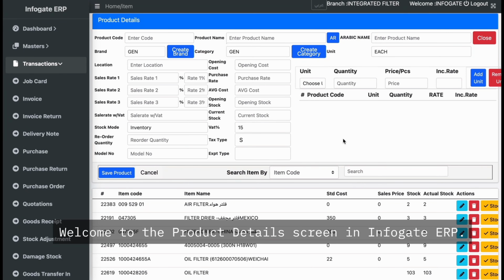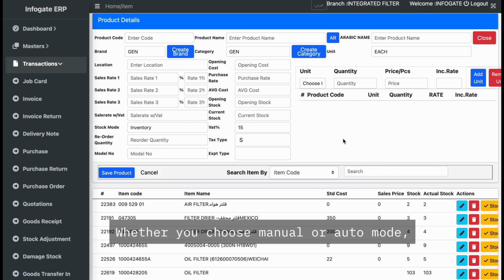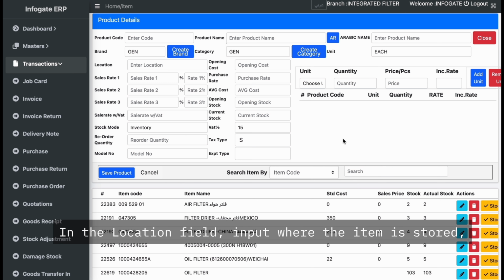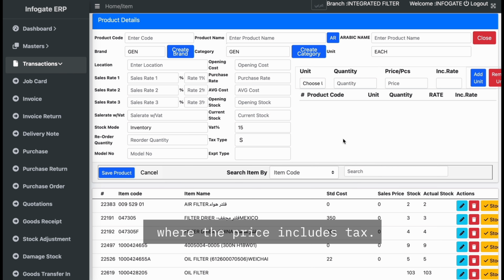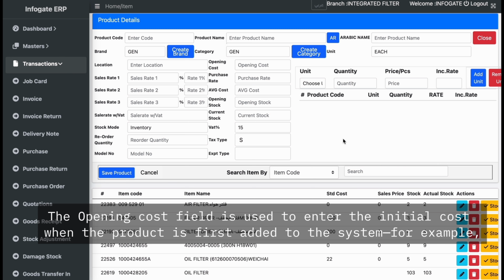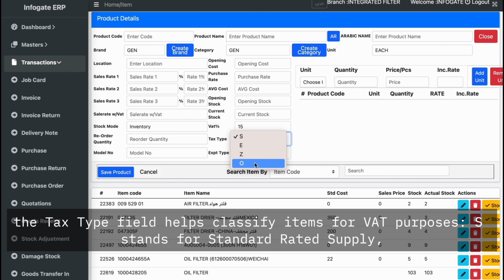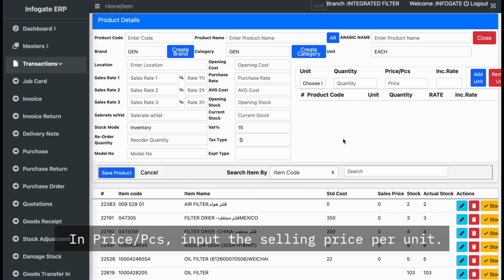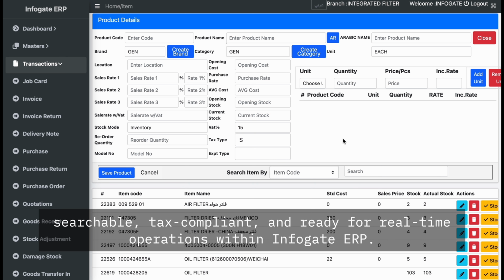INFOGATE CLOUD ERP : PRODUCTS/INVENTORY - ENGLISH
Welcome to the official Infogate Technologies training channel!

This comprehensive tutorial is your step-by-step guide to managing Products and Inventory with precision within the INFOGATE CLOUD ERP system. Mastering the Inventory module is critical for accurate stock control, efficient purchasing, and minimizing losses.

In this essential video, you will learn:

How to add and manage new product items, including defining costs, pricing, and descriptions.

The process for accurately updating and tracking real-time stock levels across multiple locations.

How to set up and assign Units of Measure (UOM) and inventory categories.

Tips for conducting stock audits, adjustments, and valuations.

How to generate advanced Inventory Reports for better business decision-making.

Maintain perfect inventory accuracy and optimize your stock levels with the powerful tools in Infogate Cloud ERP.